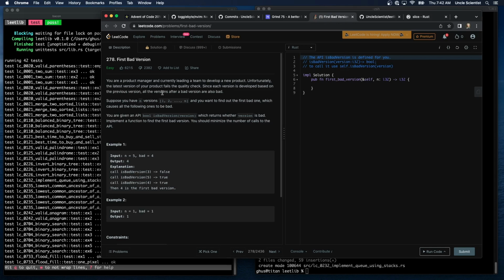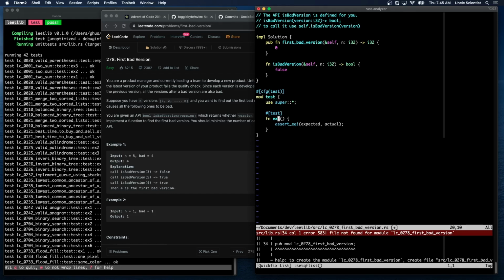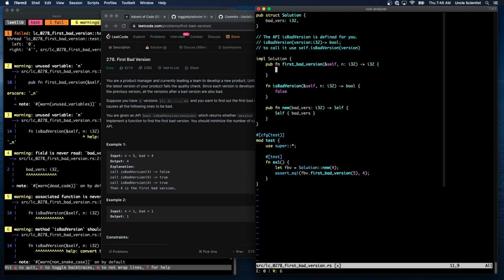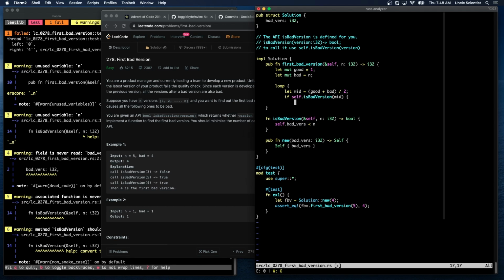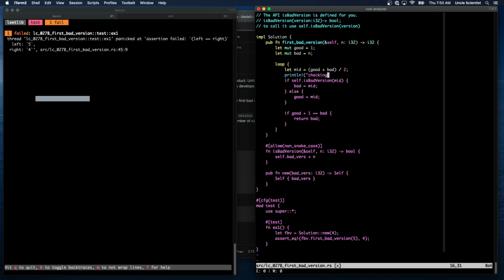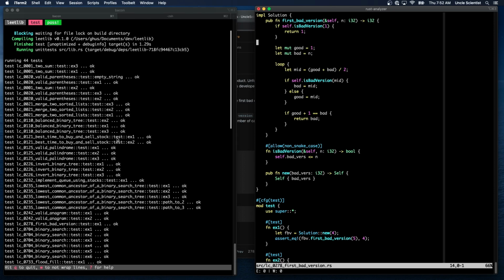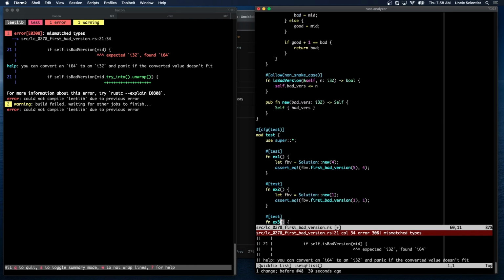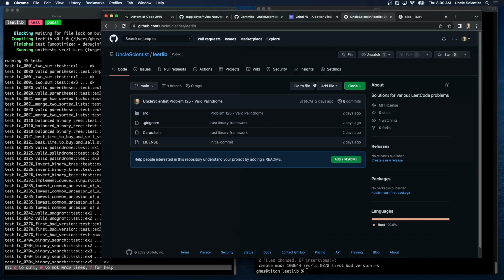Leetcode Short [Rust | Vim] - Problem 278: First Bad Version